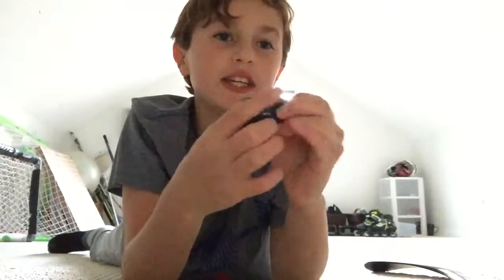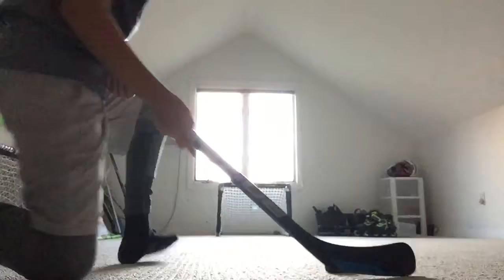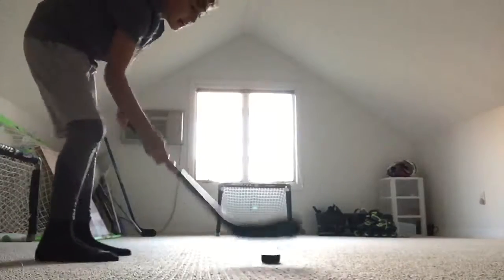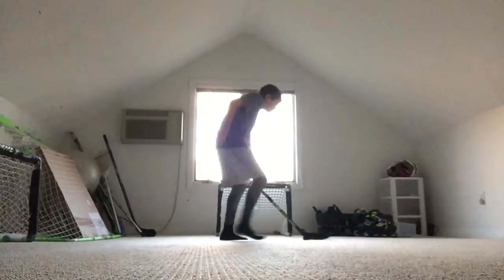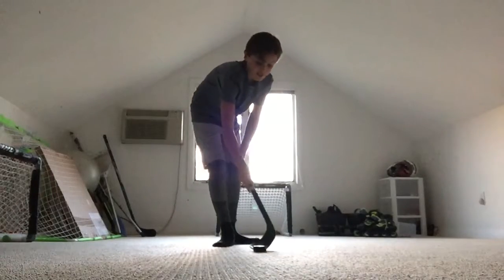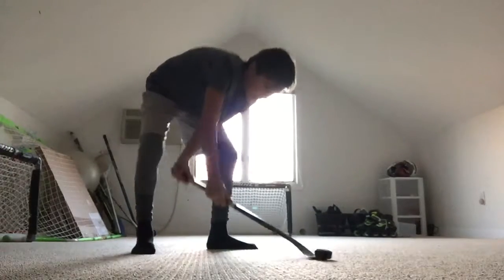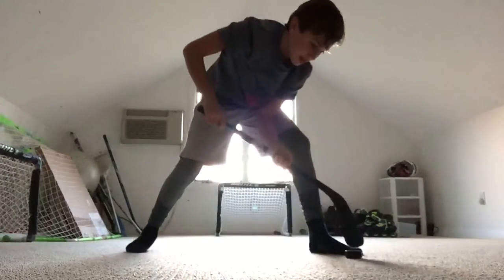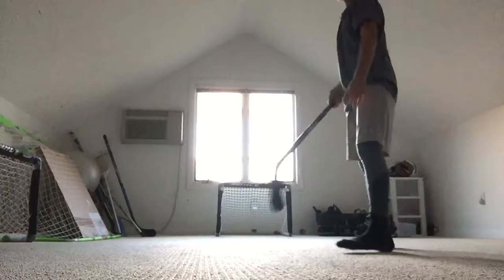Knee hockey puck ?